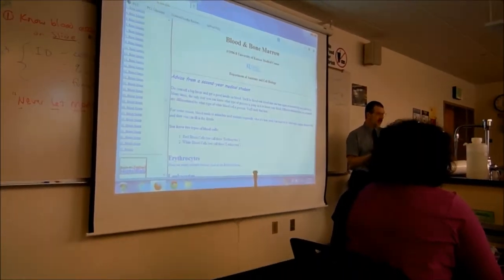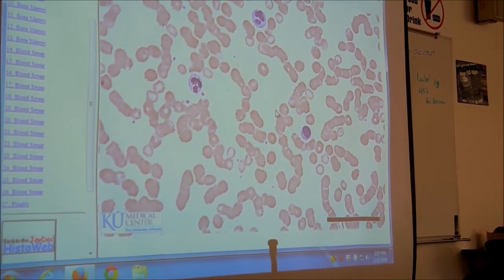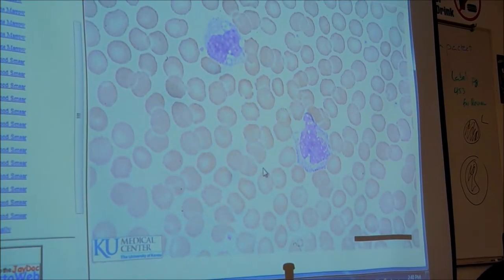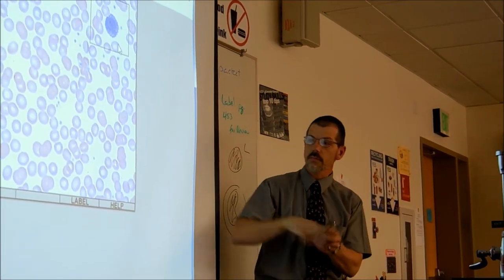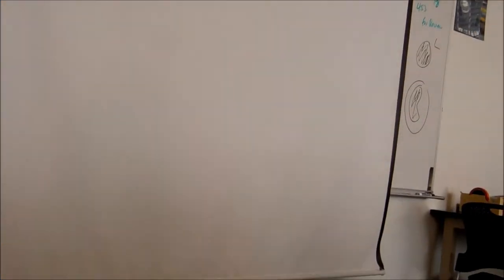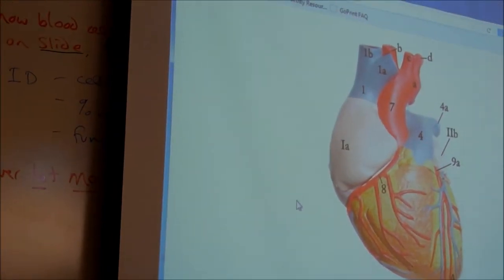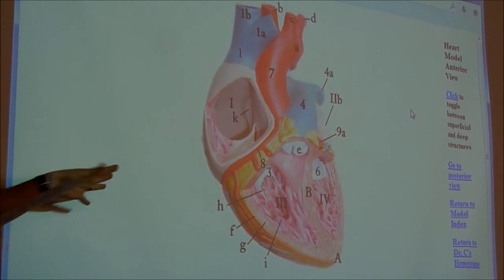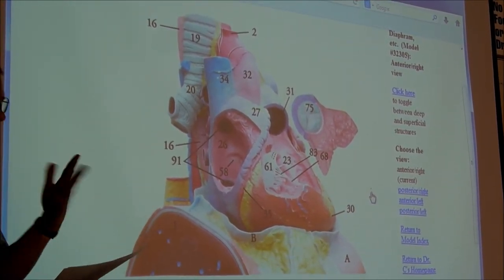BI 232 Lab: Blood, Heart Anatomy, & ECG